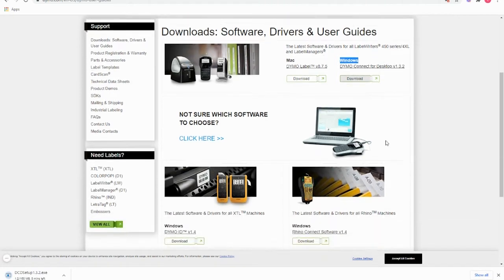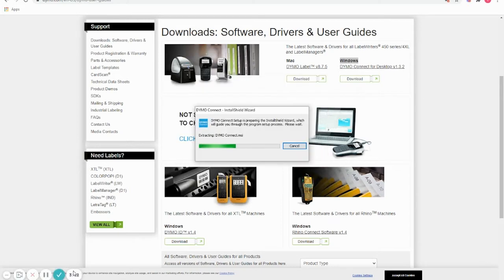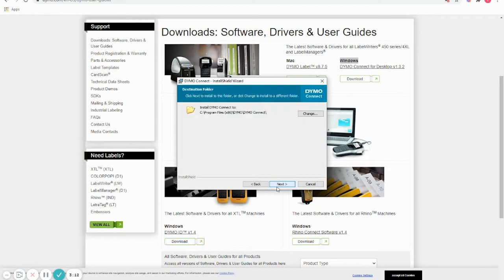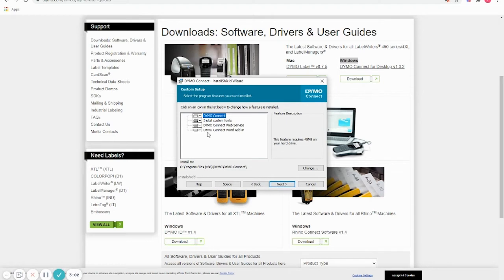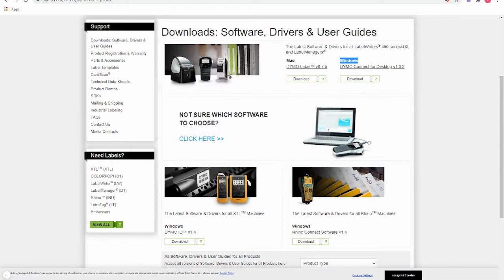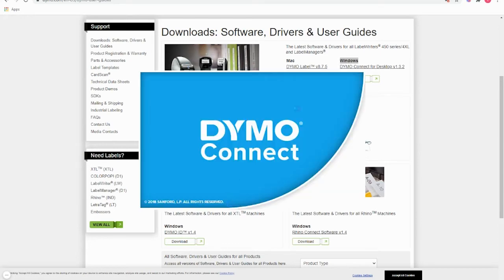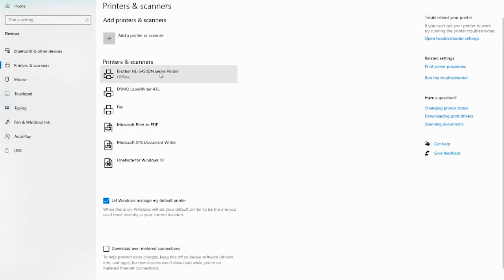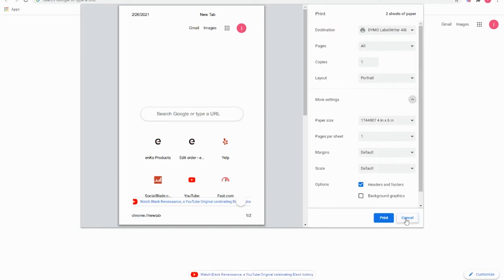How to Install Dymo Connect Software and Dymo Driver